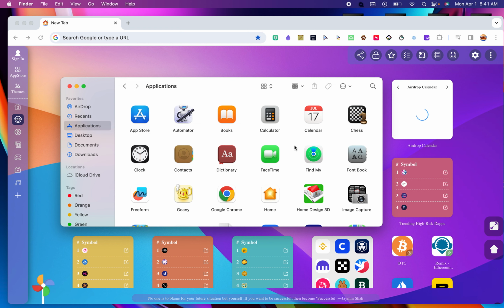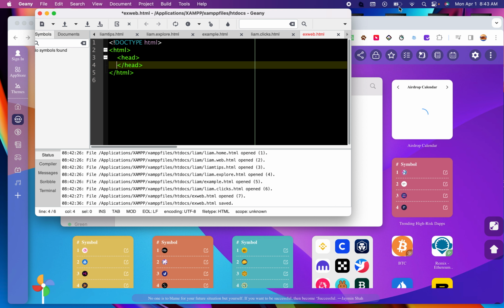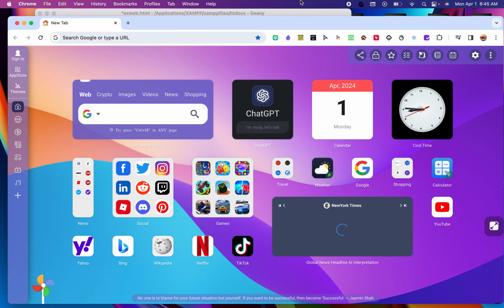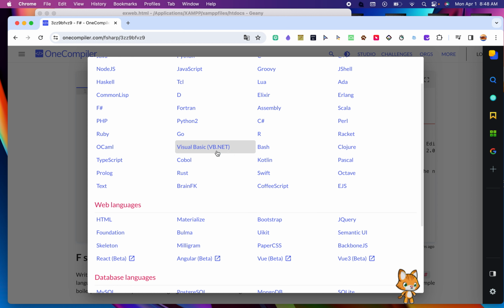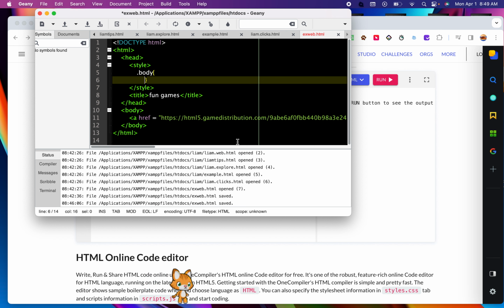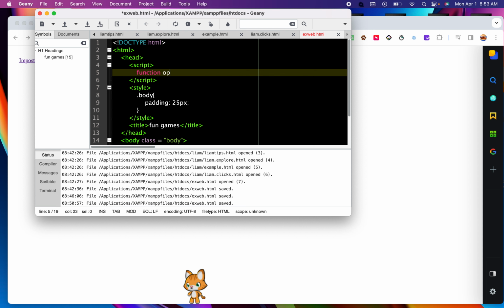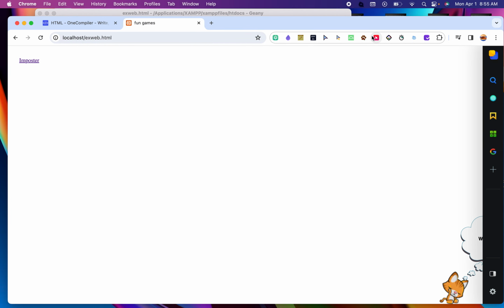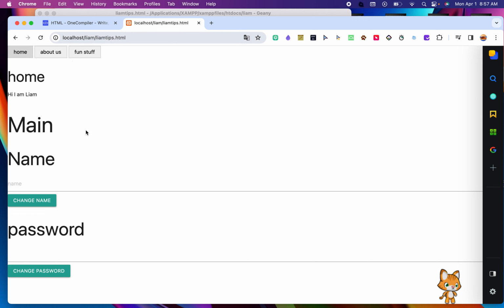How to Make a Website part 3 | Bloom Your Website